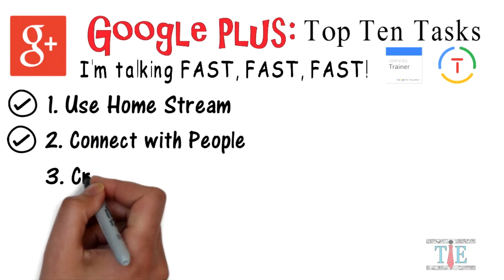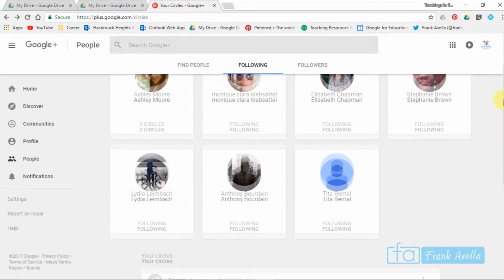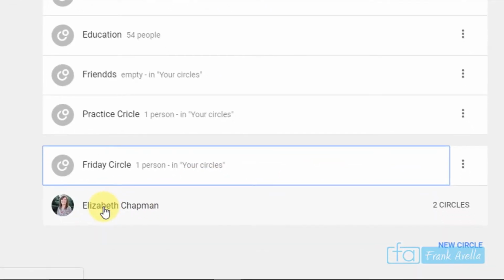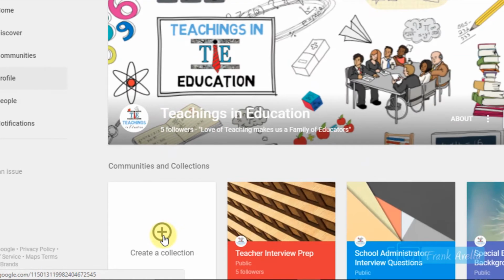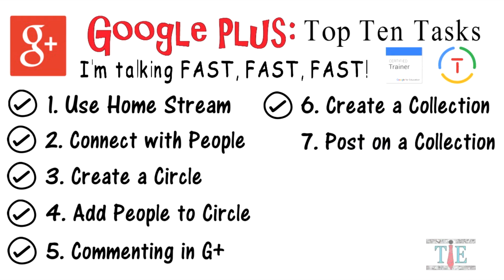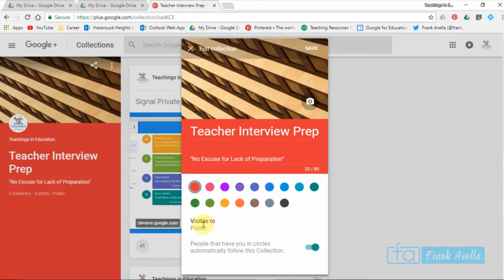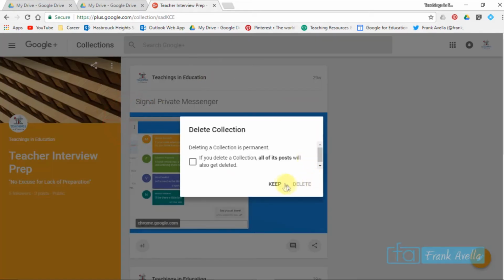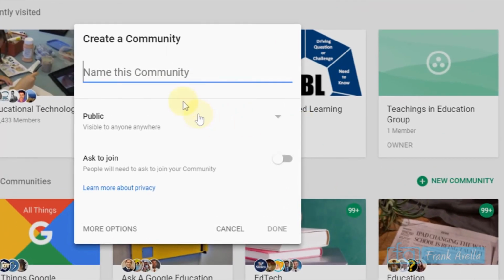Google Plus Tutorial: Top 10 Tasks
TEACHERSPAYTEACHERS STORE
Classroom Posters, Courses, Lessons, Presentations, and More

Google Plus (Google+) is fully explored in this tutorial video, 2018, for anyone looking to get a better understanding of this Google App for Education. This video is part of the teachings in education Google for Apps for Education, G Suite, series designed to help teachers achieve Google Certified Educator Level 1 Status. In this video, educators are shown how to use the home stream, connect with people, create a circle, add people to a circle, comment in google+, create a collection, post on a collection, edit a collection, create a community, and edit a community. These are just some of the different tasks for the various the units in the level 1 google educator exam, and from different practice tests by teachings in education. This video is to can be shared for all students, the parents of their students, fellow teachers, administrators, paraprofessionals, and others involved in school and education. Teachers and educators that view this video are encouraged to view videos part of the Google Certified Educator Level 1 playlist to help teachers pass the exam. Other videos in the playlist include google docs, slides, chrome, classroom, drawings, google plus, google groups, calendar, forms, google search, sheets, and sites. This tutorial series is for 2018.